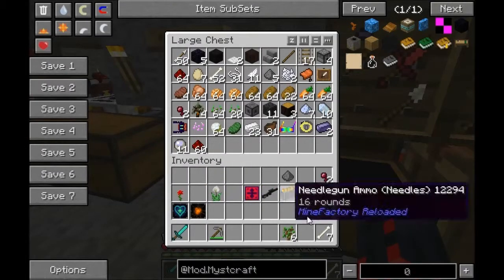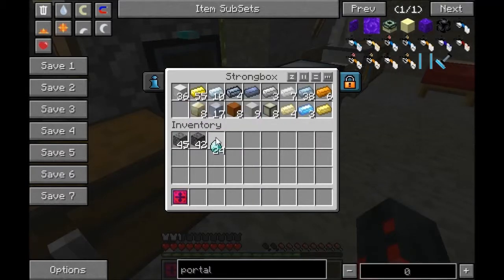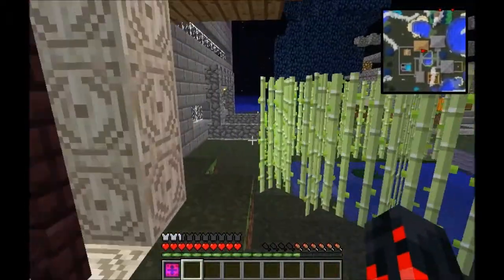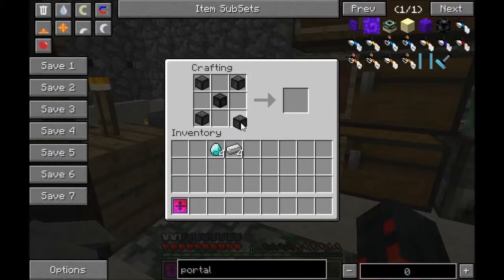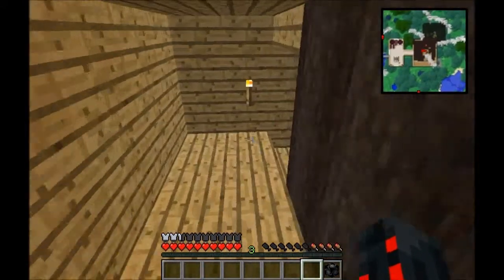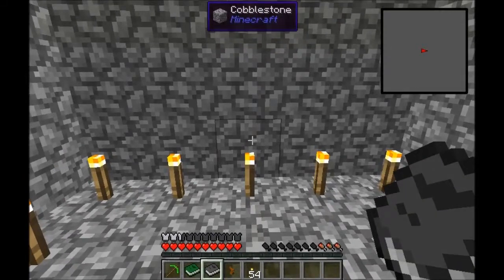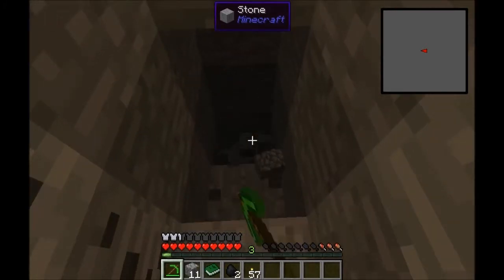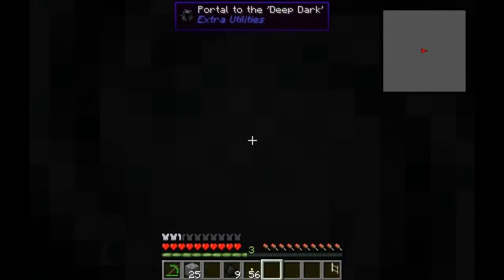FTB Multiplayer episode 11. Deep Dark is dark....and deep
Hello and welcome back to some more FTB Multiplayer. Well now its time to make the portal to the Deep Dark and see what is down there for us. Lets see. We will need some unstable ingots and. oh. Well this wont be fun.